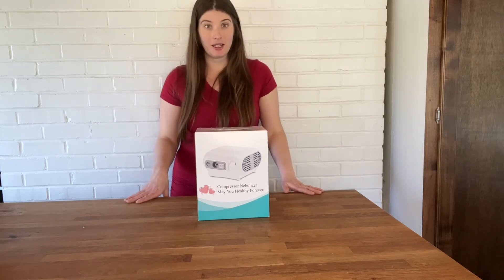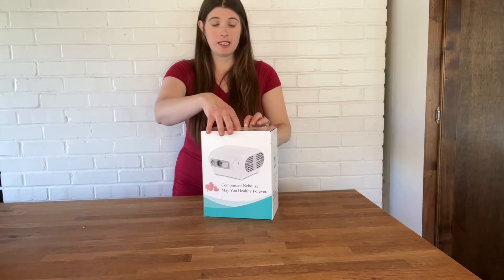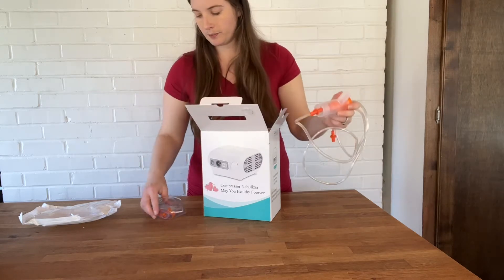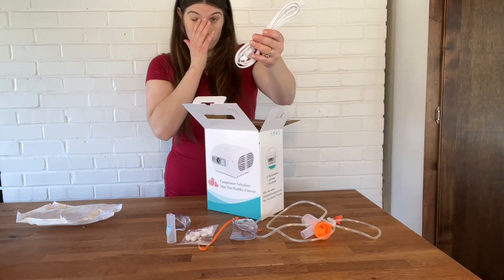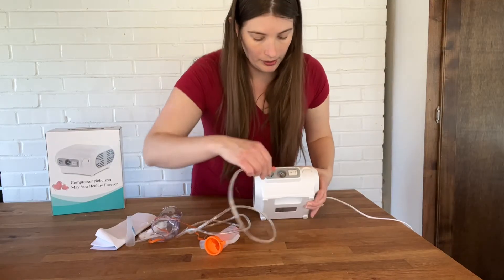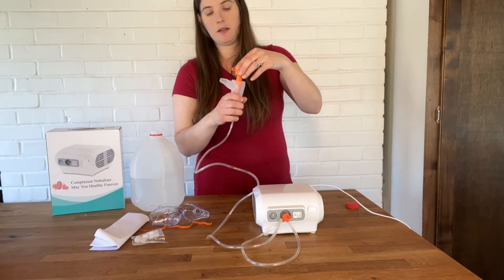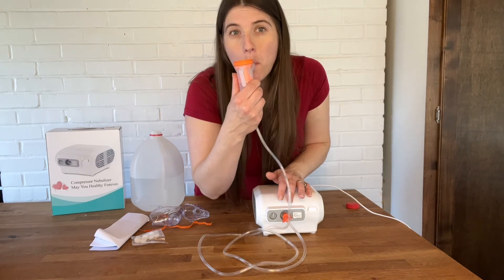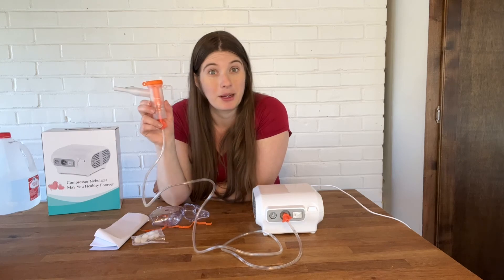Review of LANVID Nebulizer Machine,Portable Compressor Nebulizer Machine